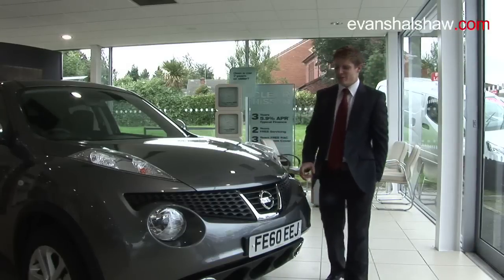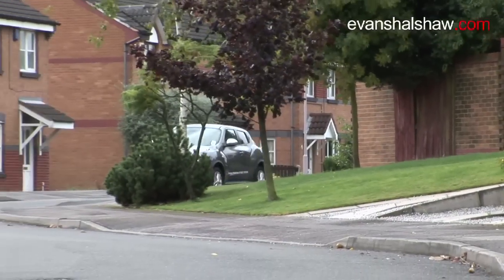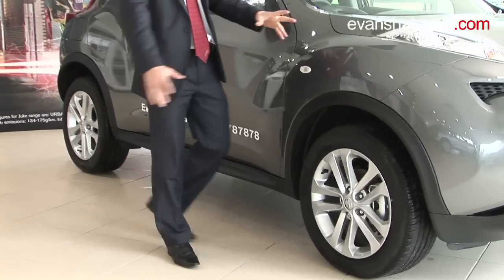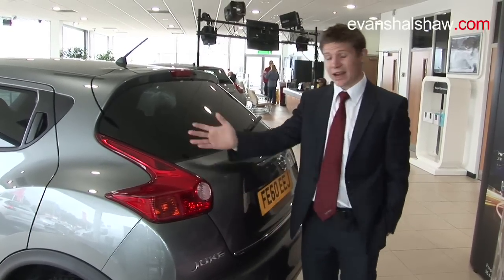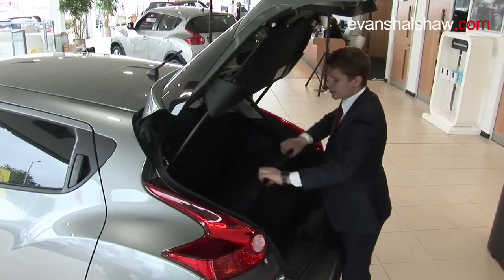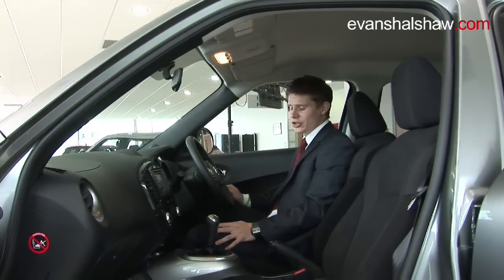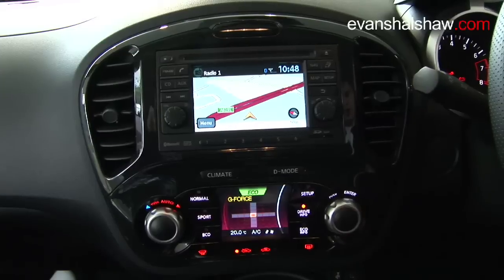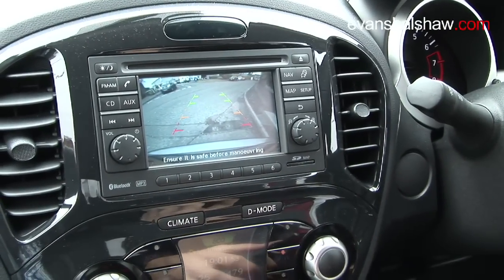Nissan Juke review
The new kid on the Nissan block is the Juke; the younger brother of the Qashqai. It has had to pull out some stops to beat the success of the Qashqai and Nissan have made sure this new model will live up to the hype of its older brother.

The mini crossover has taken on a number of features from the Nissan family including the sloping roof from the GTR and the broad shoulders of the 370Z.

The high front end with its seventies inspired rally headlights gives the Juke a bold and boastful look, adding to its prowess on the road. The exaggerated wheel arches and 17 inch alloy add to the curviness of this unique supermini.

The interior lives up to the exterior and boasts a large centre console that mimics the shape of a motorbike fuel tank, which is available in two colours.  Integrated into the consol is an array of gadgets including the new Nissan Dynamic Control System that features a screen and buttons that change function depending on mode. In one mode they control the air conditioning, in another the driving experience.

The Juke is as practical as it is quirky, unlike other superminis in its class it has a large 251 litre boot, which can be extended with flat folding rear seats, as well as an under floor storage compartment for delicate items.

With all theses features as well as its unique looks its safe to say the Juke will be giving its older brother a run for its money.